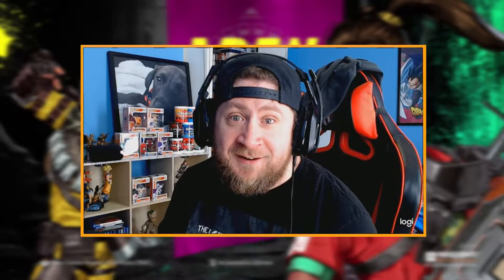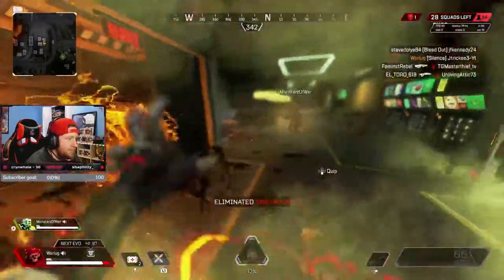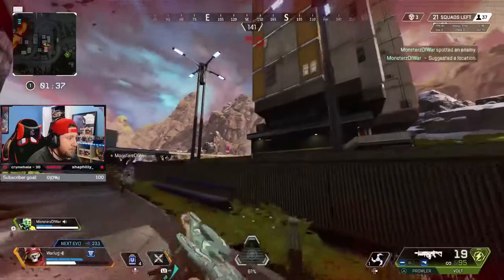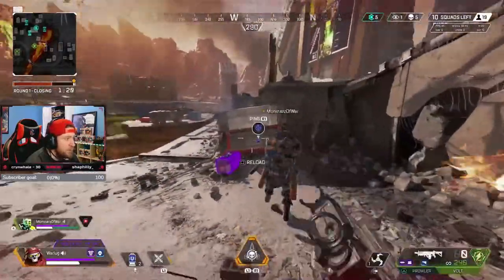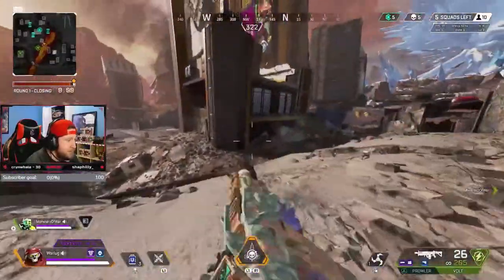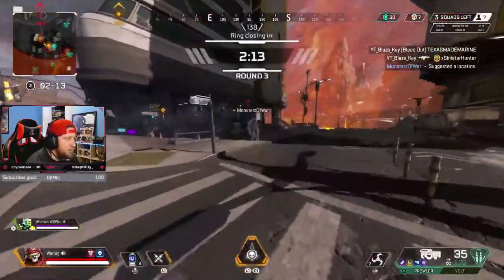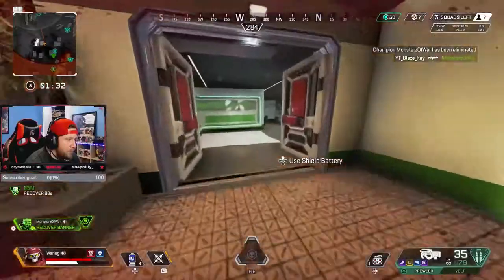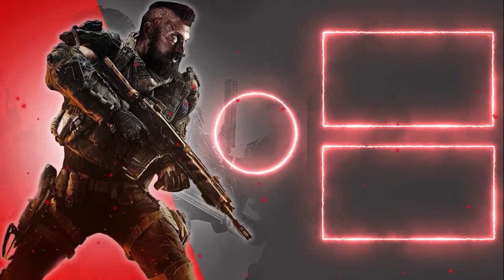Aftermarket Revenant Deathproof Skin Apex Legends Gameplay!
Aftermarket Revenant Deathproof Skin Apex Legends Gameplay! In this Video I want to breakdown Revenants new Deathproof Skin in apex legends season 6! The skin makes him look like Megatron or should I Say Revenatron! Hope you Enjoy the video👍